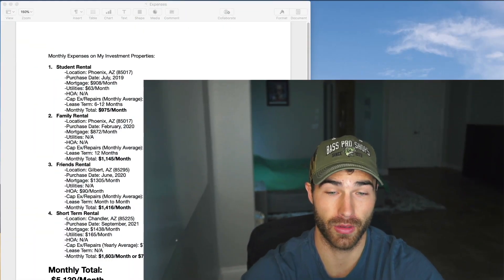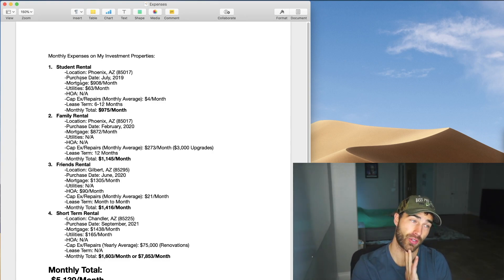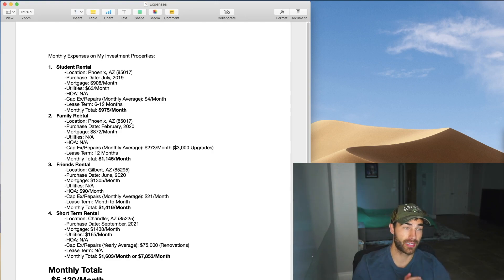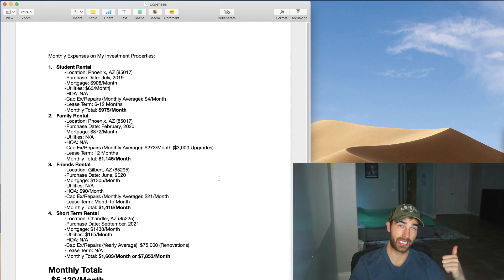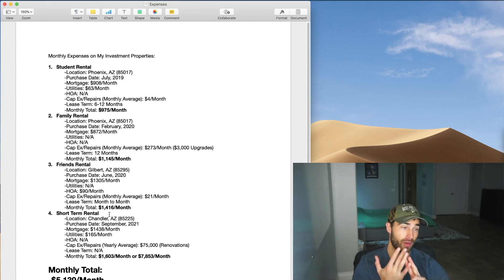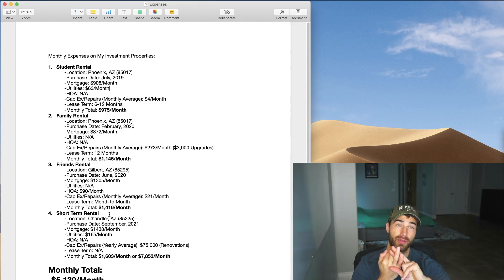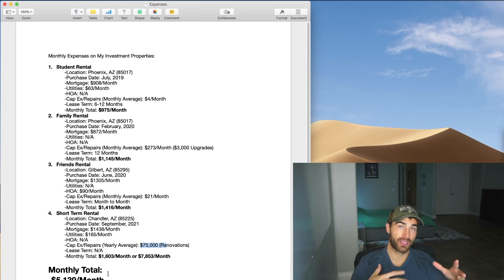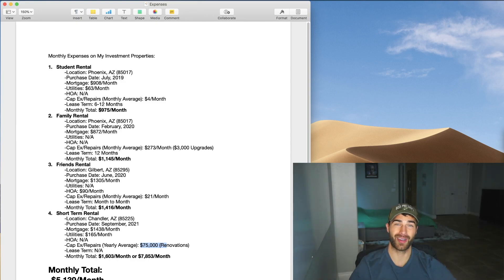My Rental Properties Cost Me $61,688 in 2021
In this video, I talk about my monthly expenses with all four of my rental properties.

📈 BlockFi: For every person that signs up using your referral code and deposits $100 or more into their BlockFi Interest Account (BIA), you and that friend will each earn $10 in BTC!

I am a licensed real estate agent in the state of Arizona specializing in income-producing rental properties and flips. Let me help you buy or sell your next property.